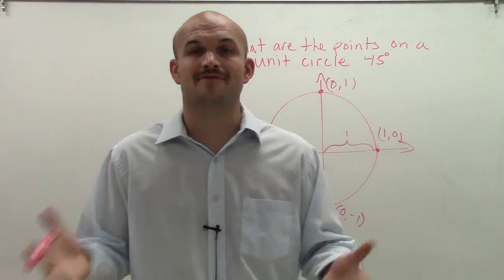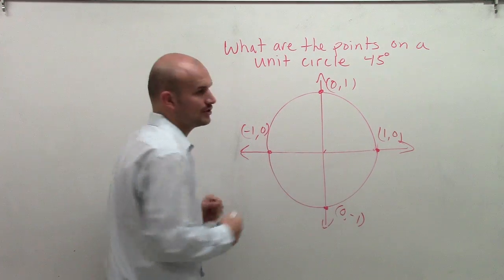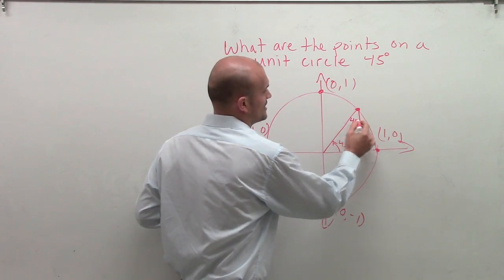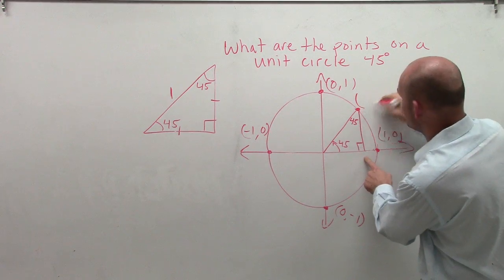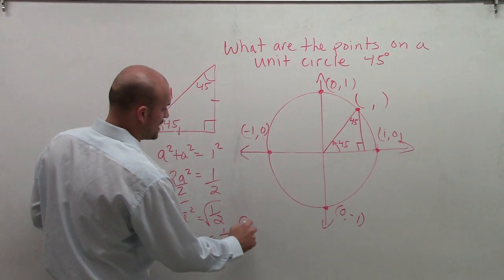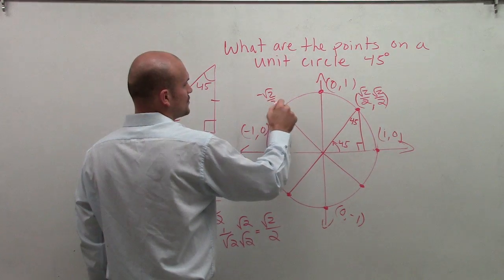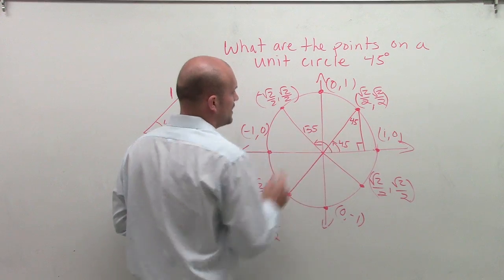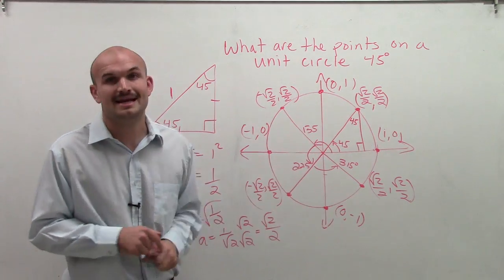What are the points on a unit circle by 45 degrees